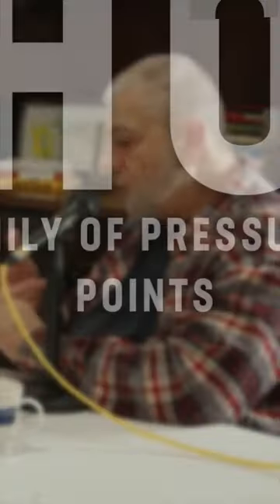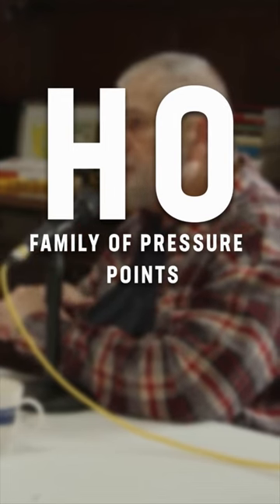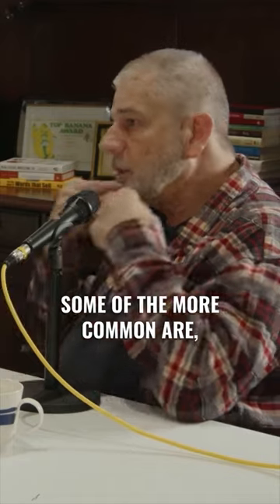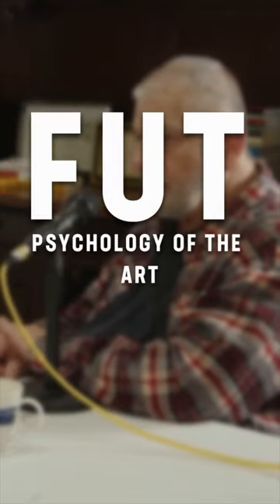Kung Fu San Soo 🥋👊